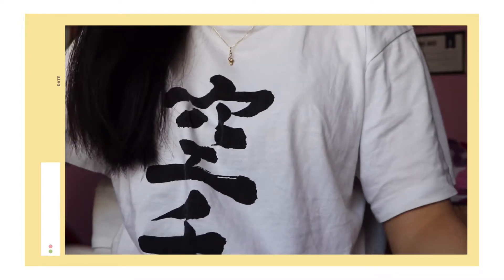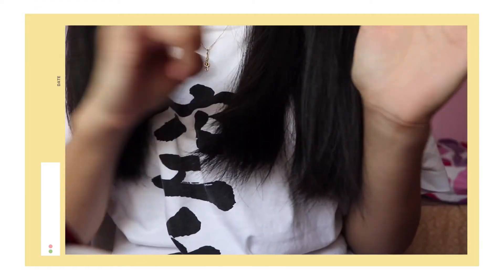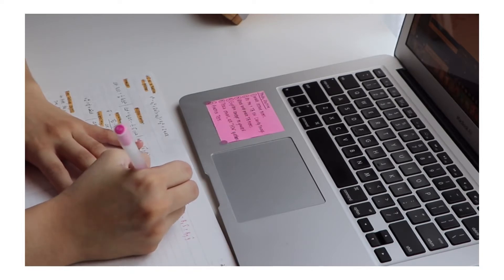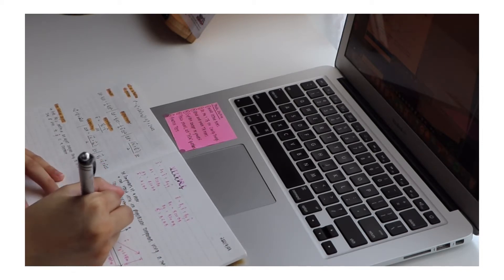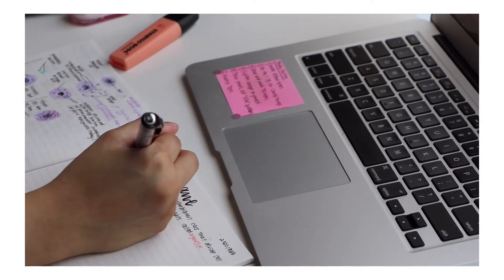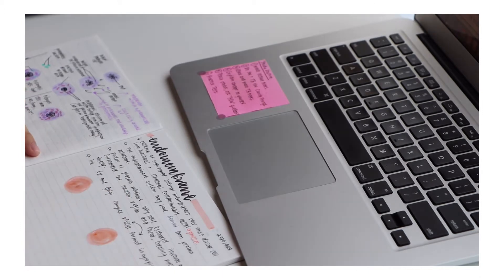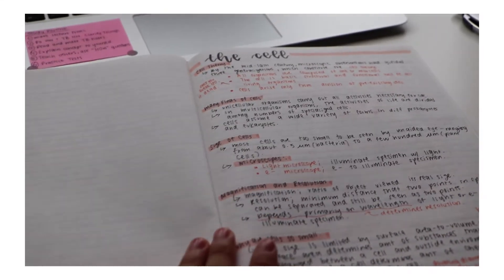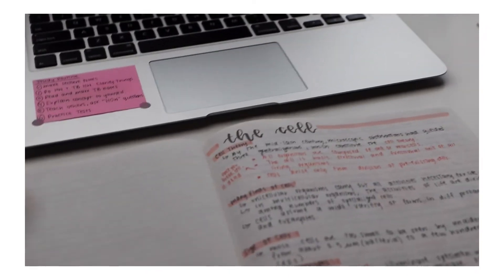🌳 🍂 study w/ me #3 ;; physics + bio notes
hello friends! haven't uploaded in a while, so i think that my upcoming videos might be study w/ me's bc they are the easiest to film. been really busy now that school has started, but i hope all of you are taking care of yourselves! remember, it's all about time management, so make sure to have some me-time!

as always, continue to stay educated with everything that is happening in the world rn. i am not aware of any other petitions that are up for signing at the moment (so please lmk in the comment section for more links that could help spread awareness), i still have this one that i will keep. again, don't treat these things as merely a trend. it's smth that matters ALWAYS.

now, wash your hands, wear your masks, and socially distance yourselves!!

music used ♫:
478523 - silicon estate
dancing in the moonlight - jeff kaale
secret sauce - jeff kaale